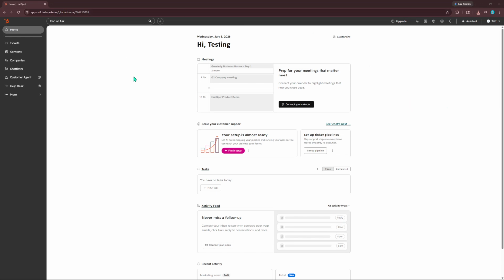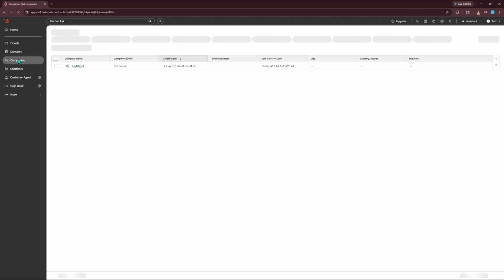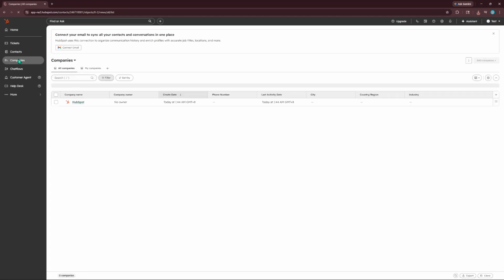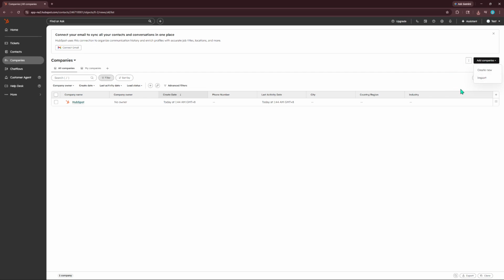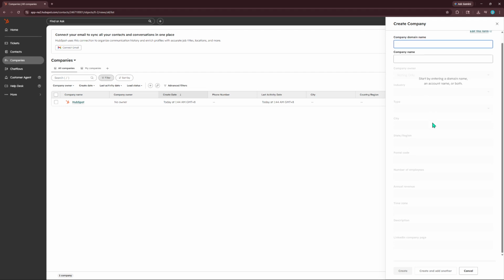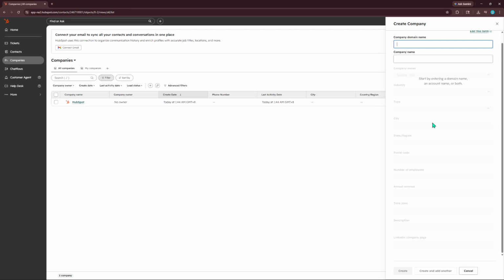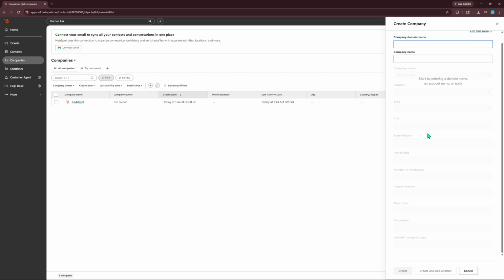How to Set Up a Company in HubSpot CRM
In this video, I’ll show you how to set up a company in HubSpot CRM.

The method is very simple and clearly described in the video. By following all the steps, you’ll easily learn how to create a company record, add and manage company details, associate contacts and deals, and organize your business information in HubSpot CRM.